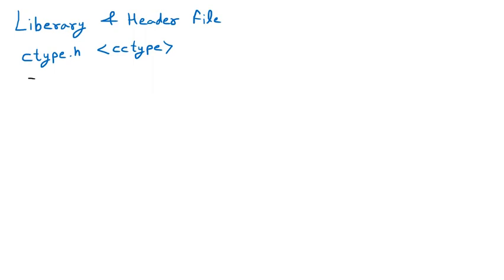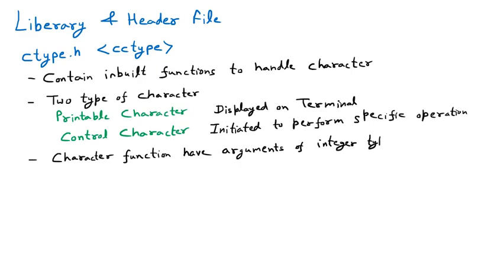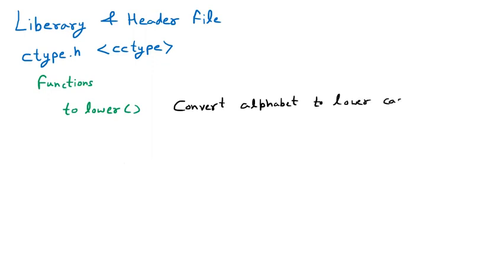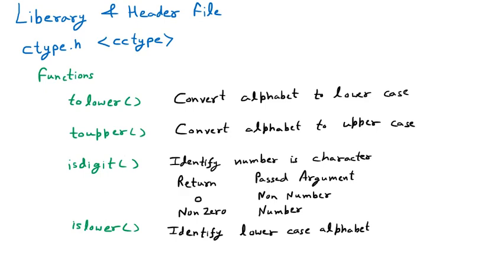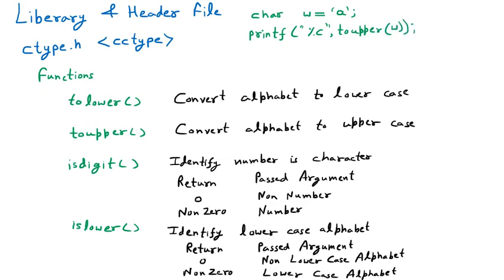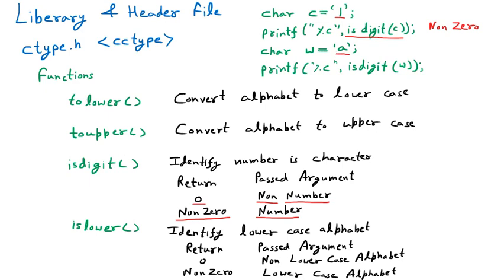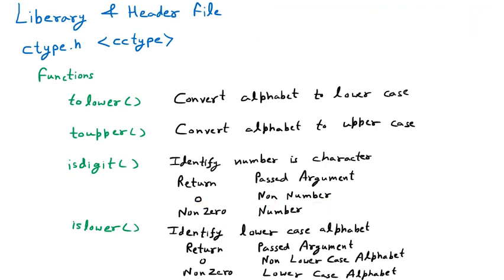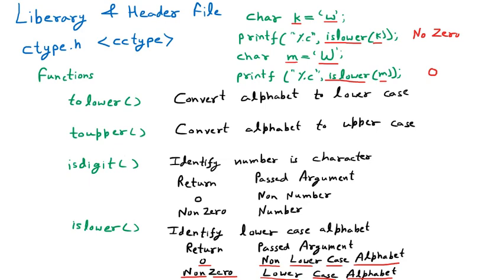ctype.h | tolower() toupper() isdigit() islower() | Library & Header File Functions | Part 2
ctype.h | tolower() toupper() isdigit() islower() | Library & Header File Functions | C Programming Language | Ankit Verma | Part 2